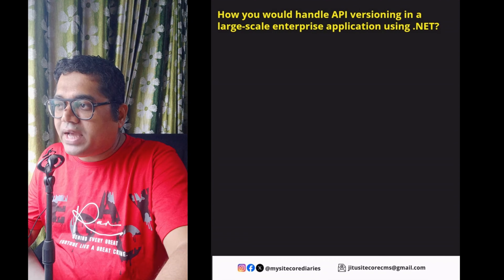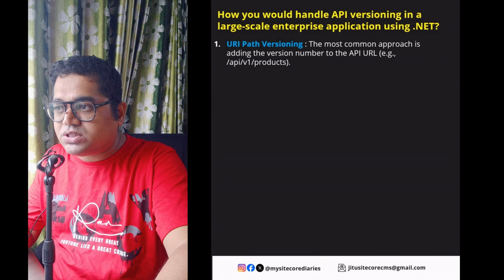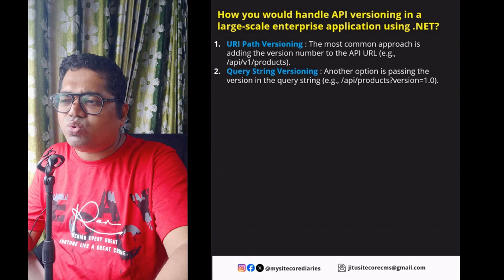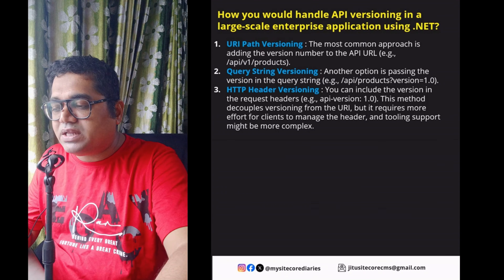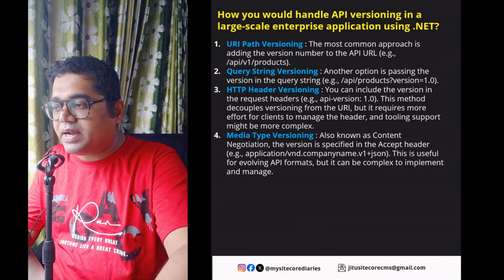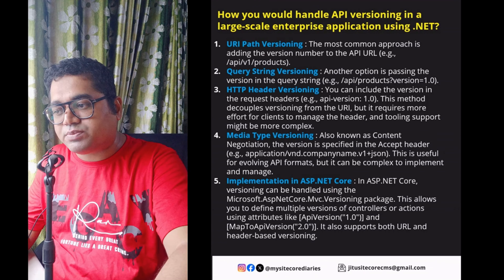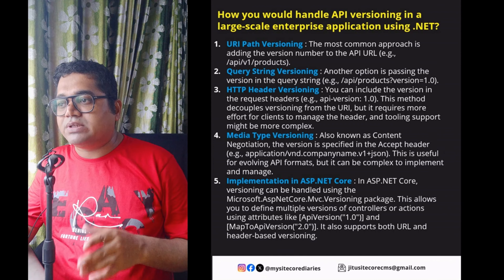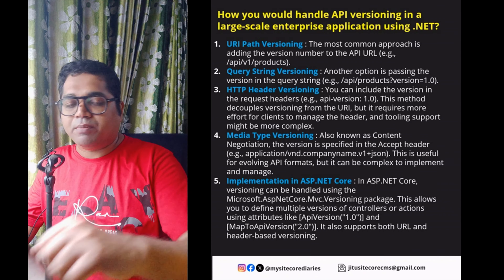How you would handle API versioning using .NET? | Interview Question Answered | QTB 07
How you would handle API versioning in a large-scale enterprise application using .NET? | Interview Question Answered | QTB 07

Welcome to another episode of our Friday technical Q&A series! In this video, we dive into a common interview question: "How you would handle API versioning in a large-scale enterprise application using .NET?"

What is API versioning?
How you would handle API versioning in a large-scale enterprise application using .NET?
Which method would you use to handle the API versioning of Web services?
What is API versioning URL standard?
How to identify API version?
How to do versioning in .NET Core API?
What is API versioning in .NET Core?

Whether you're preparing for a job interview or looking to deepen your understanding of .NET, this video provides clear and concise explanations to help you grasp these important concepts.

👍 Like this video if it helped you!
💬 Comment your questions and suggestions!